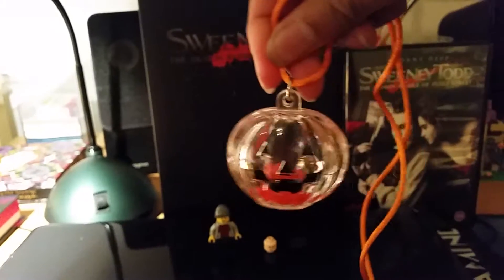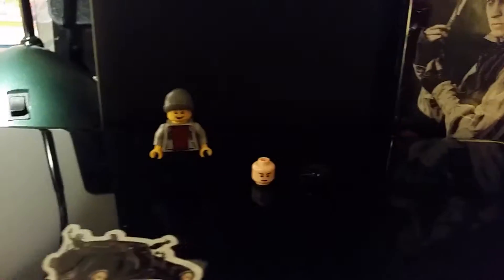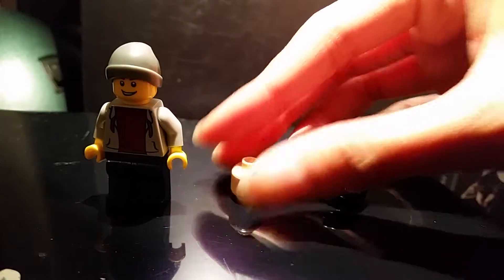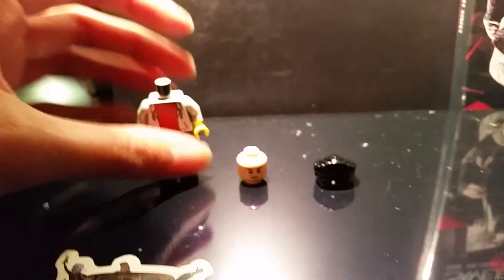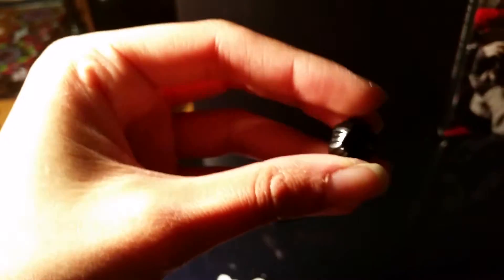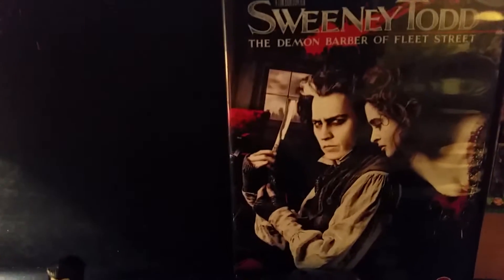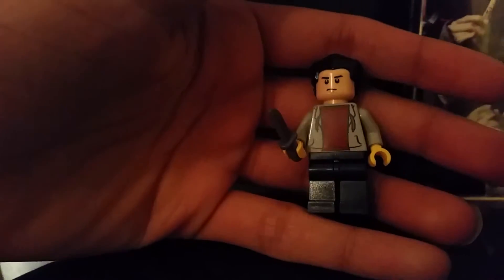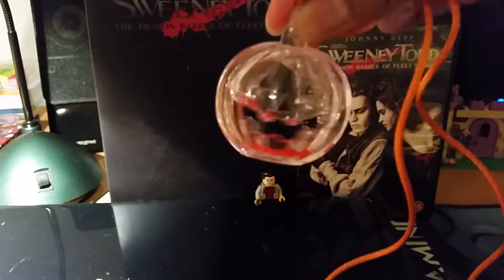Sweeney Todd LEGO figure version customization HAPPY HALLOWEEN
HAPPY HALLOWEEN!
Today we're making a LEGO figure of Sweeney Todd